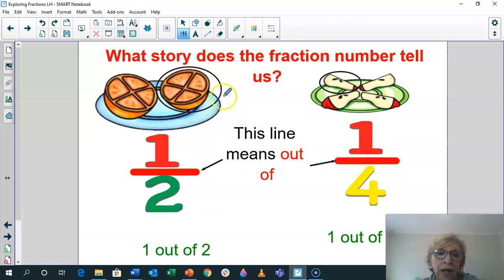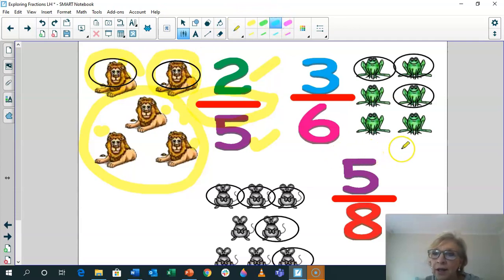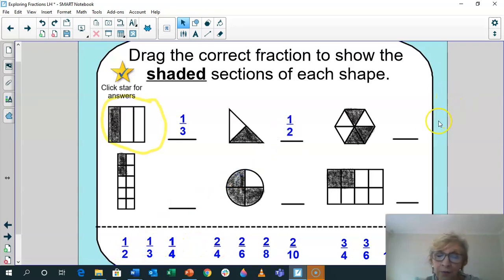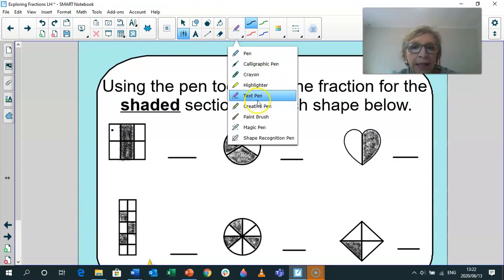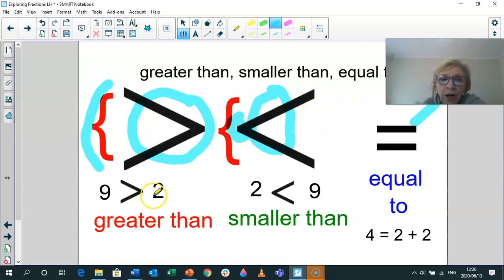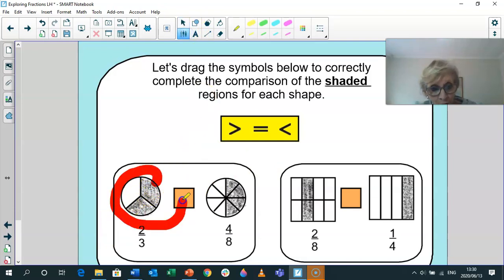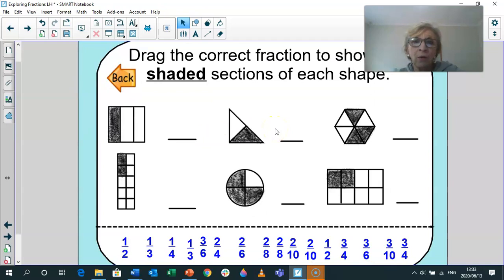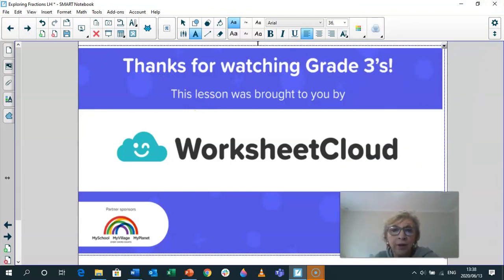Grade 3 - Maths - Exploring Fractions / WorksheetCloud Video Lesson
In this Grade 3 Mathematics video lesson we will be teaching you about Exploring Fractions.